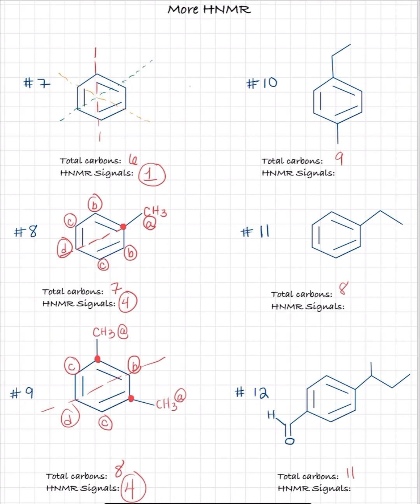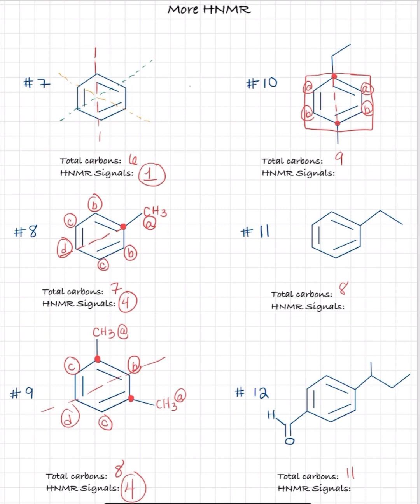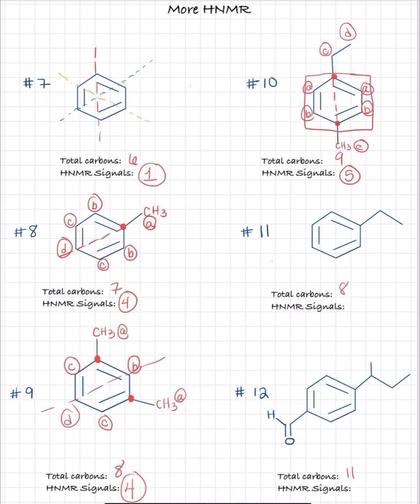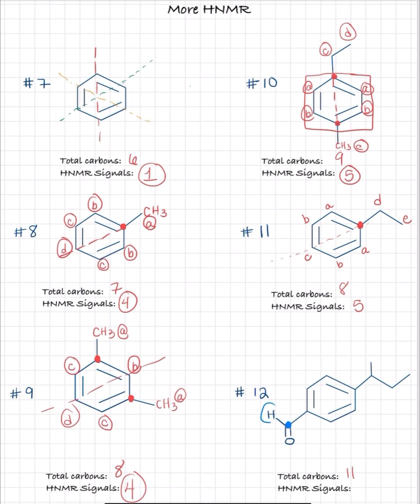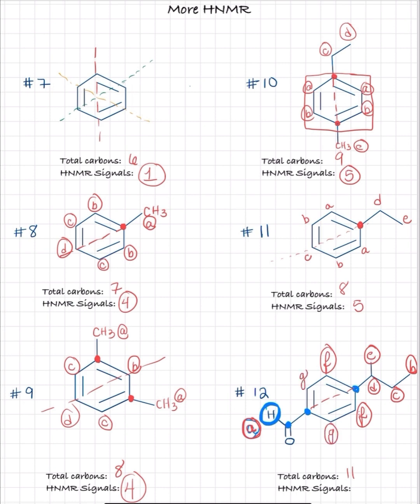Part 4: HNMR Spectroscopy: Understanding Symmetry | Exploring HNMR Spectroscopy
what are HNMR spectroscopy understandind symentry. Let KhemWithKess take you through the very basic of interpreting Exploring HNMR Spectroscopy". Today we're talking about HNMR Spectroscopy's Symmetrical Secrets |"Spectroscopic Symmetry: A Closer Look at HNMR" | HNMR's Symmetric Harmony: A Deeper Dive | HNMR and CNMR | HNMR Symmetry Analysis: Unraveling Molecular Beauty.

"HNMR Spectrum and Symmetry: A Profound Connection"

So how did you do? Need more practice? Want a study session?

Tell me if that made life simple :)